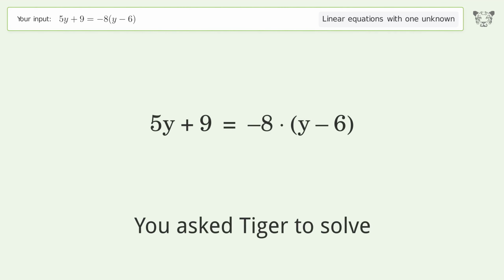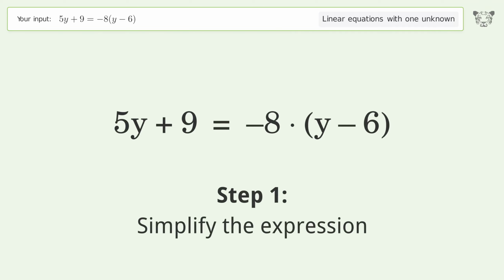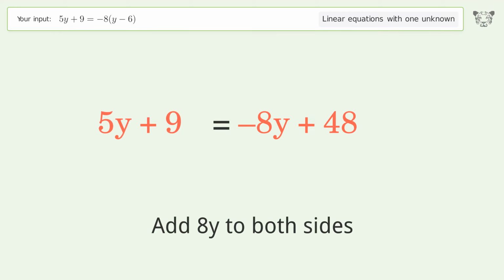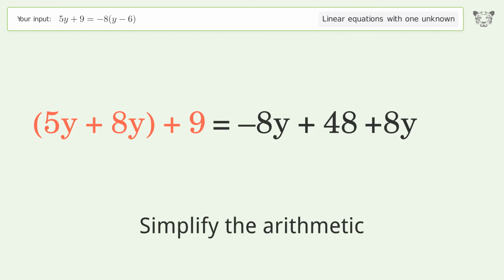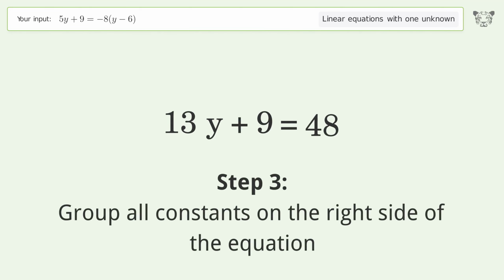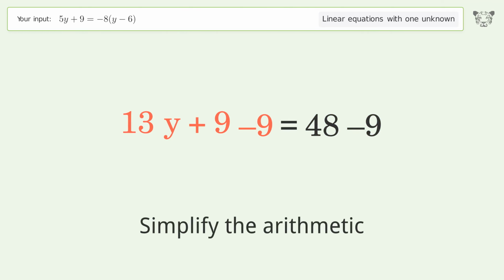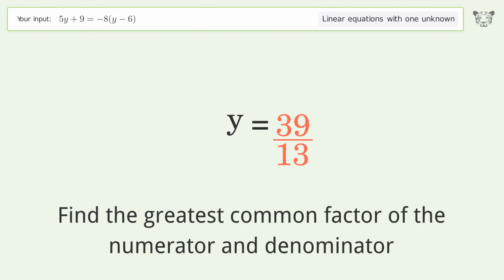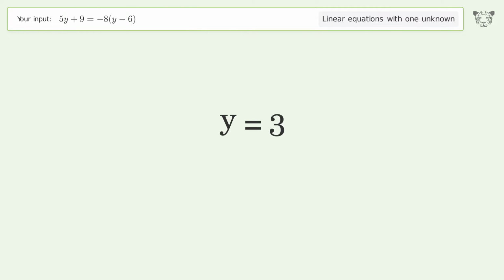Solve 5y+9=-8(y-6): Linear Equation Video Solution | Tiger Algebra